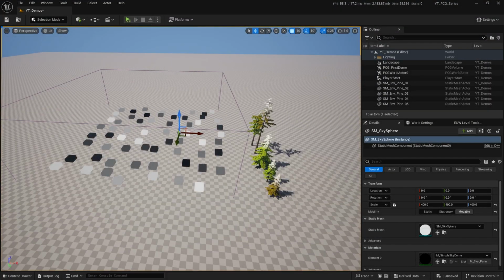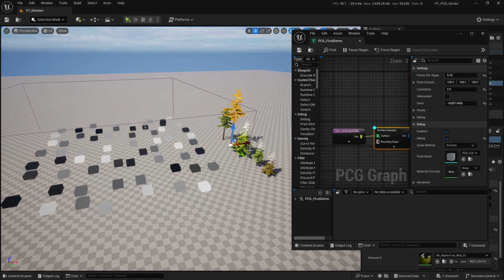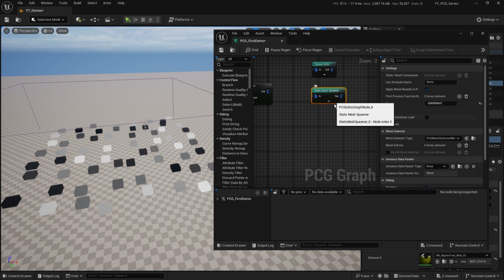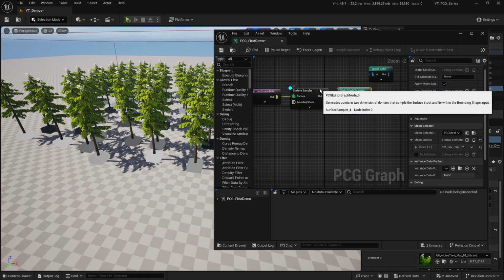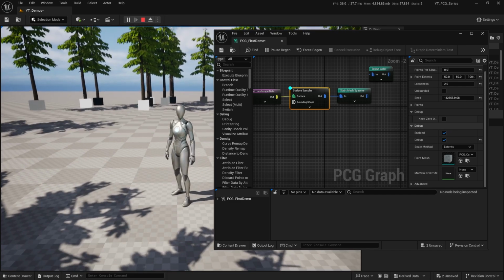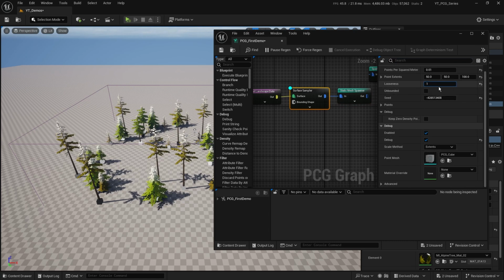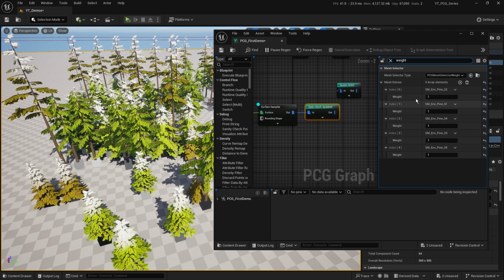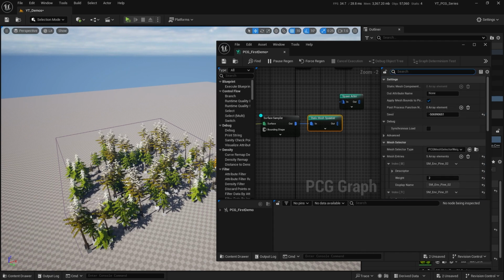Unreal Engine 5 Tutorial - PCG - 3. Spawning Actors and Meshes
In this video we will look at how we can Spawn elements into our World using the different Spawn nodes within PCG. We will discuss the Spawn Actor option as well as experimenting with Static Mesh Spawners to begin putting together a simple forest of tree meshes.